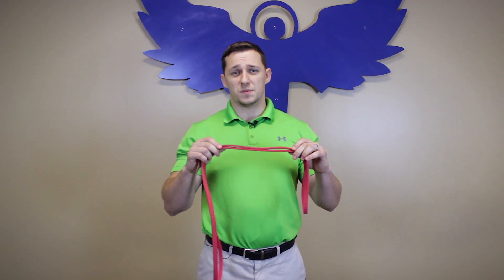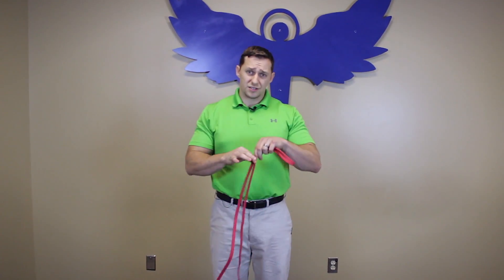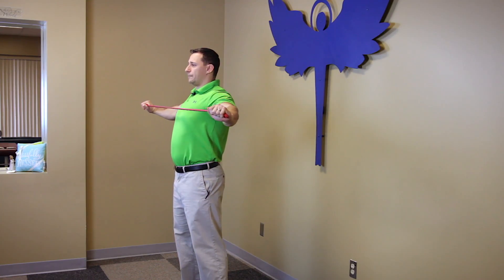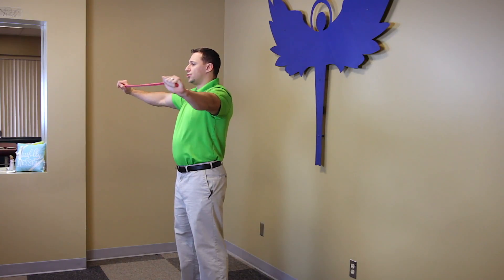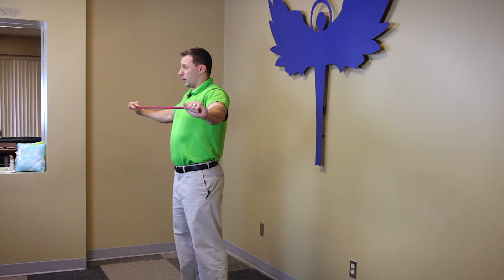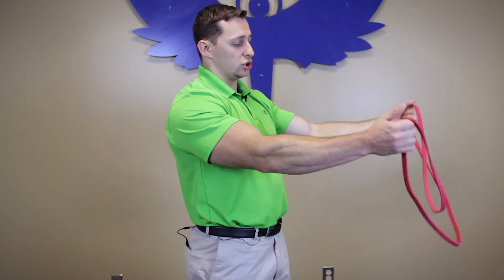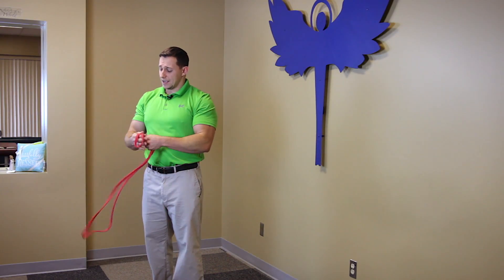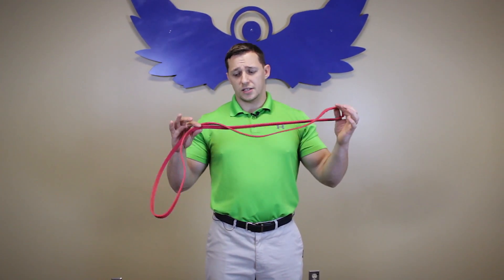Mid Back Bands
Film by Zebulon Thomas